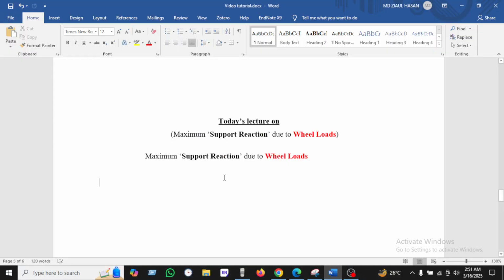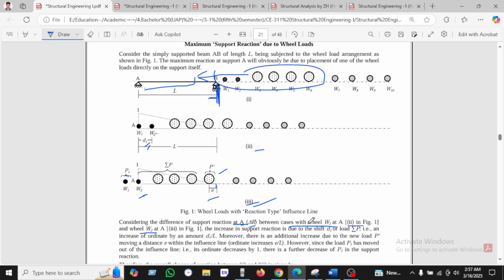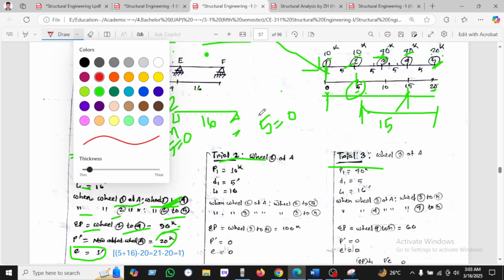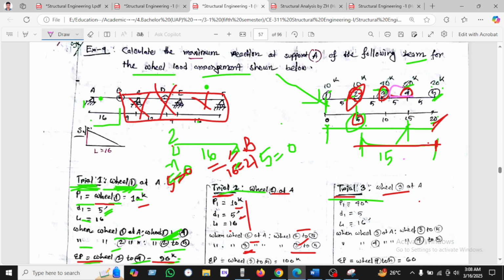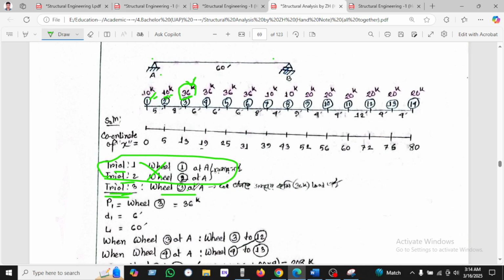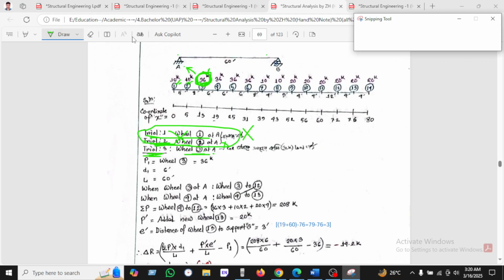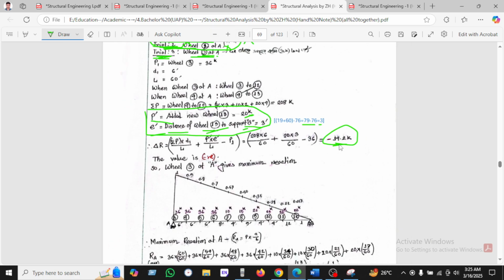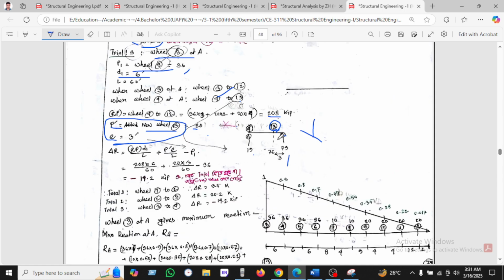Lecture-06 Maximum ‘Support Reaction’ due to Wheel Loads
Maximum ‘Support Reaction’ due to Wheel Loads